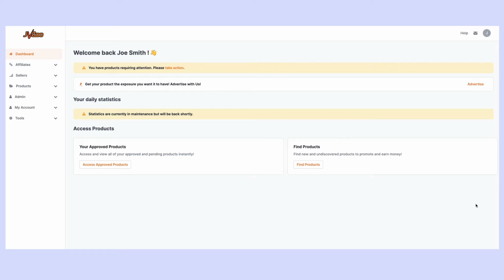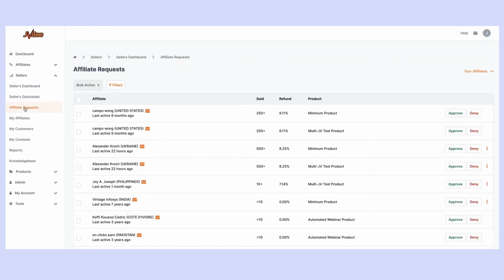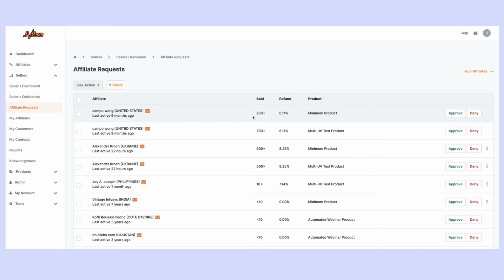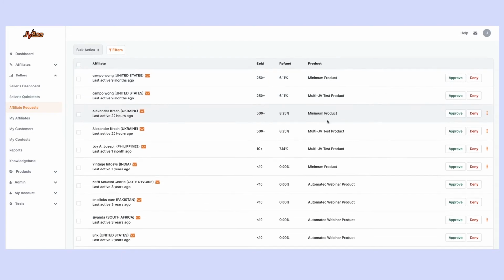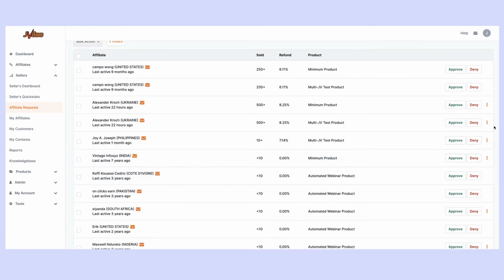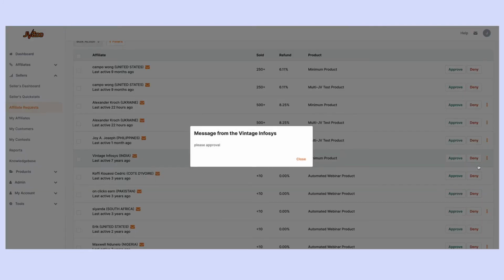JVZoo Tutorials - Approving Affiliate Requests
In this video, we'll show Product Owners how to review and approve (or deny) Affiliates who have requested to promote their product.